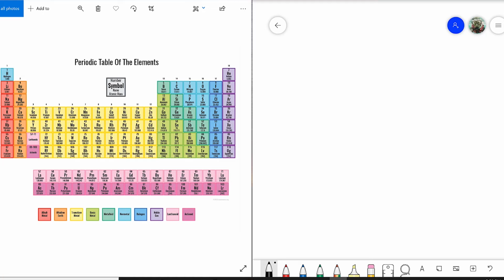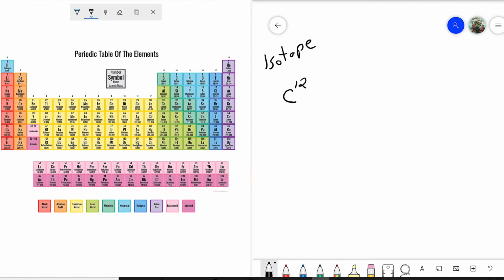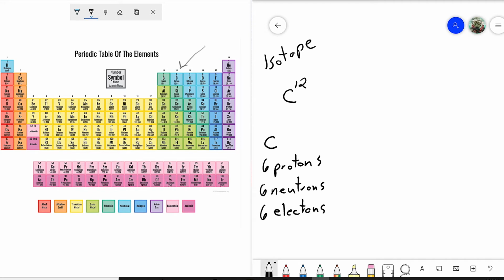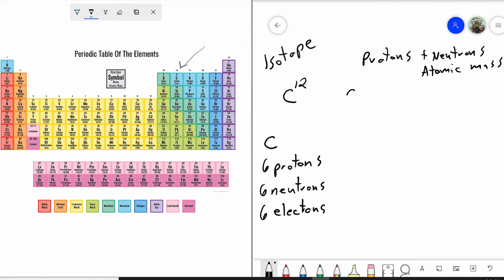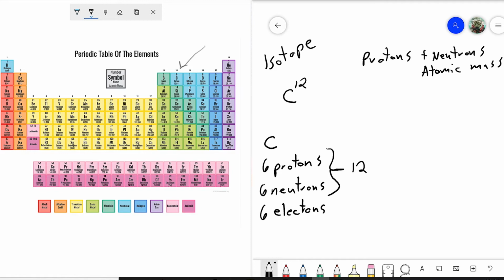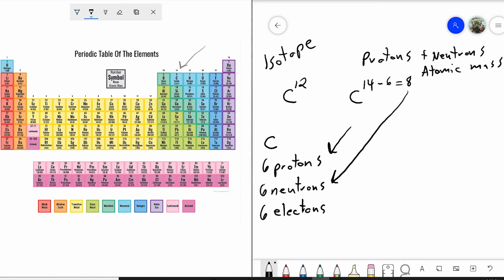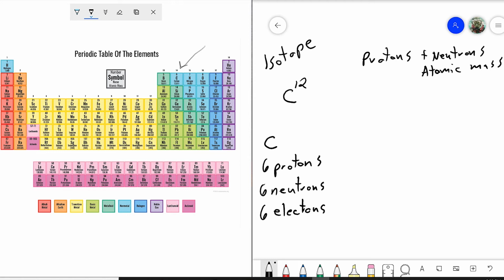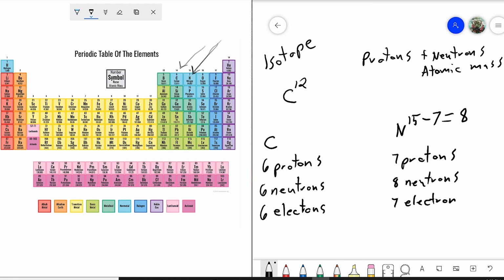Isotopes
For a list of my awesome science videos by Category visit DavidBirdScience.com

In this video I explain isotopes and how to find the number of neutrons in an atom based on its atomic mass.